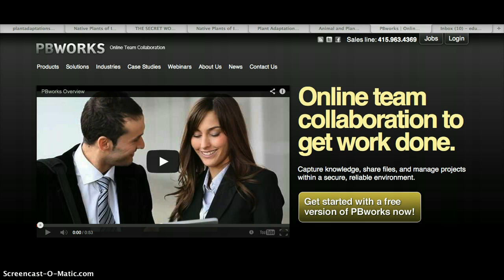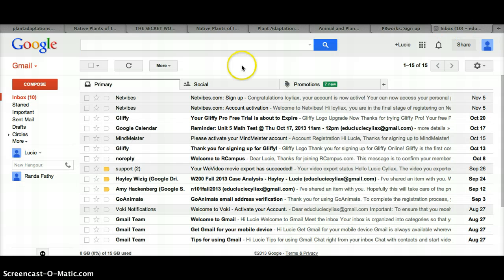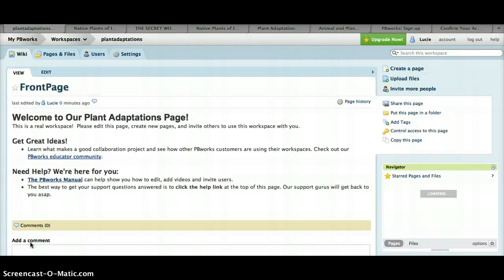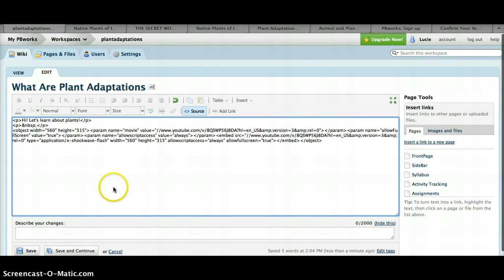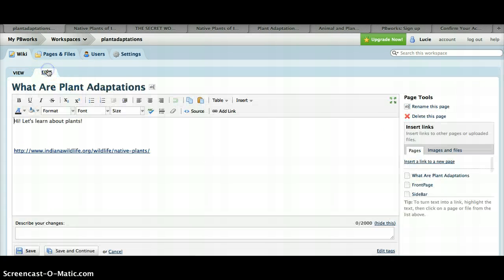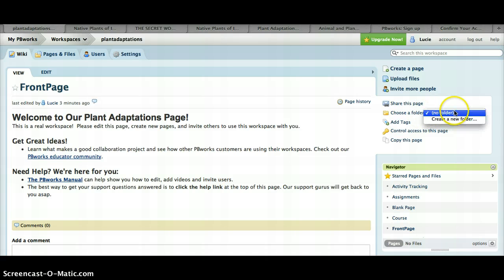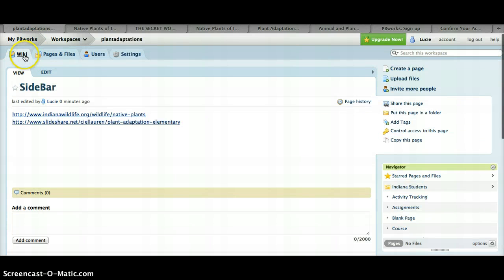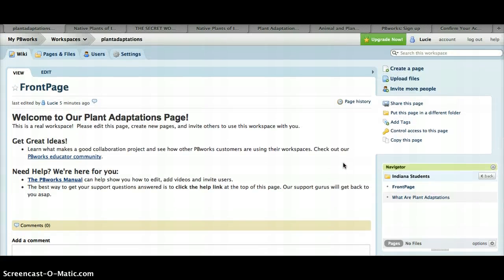PBWorks Screencast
Pbworks tutorial